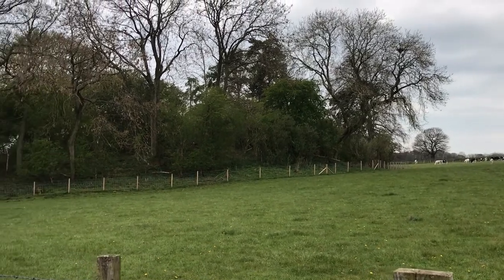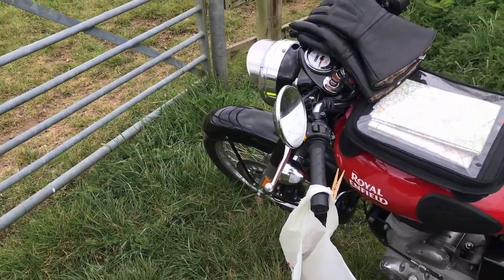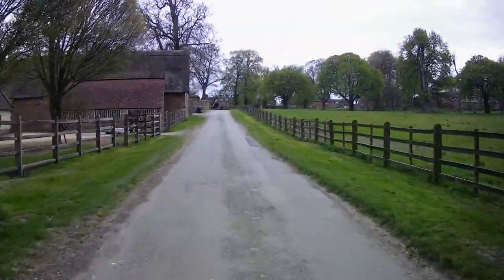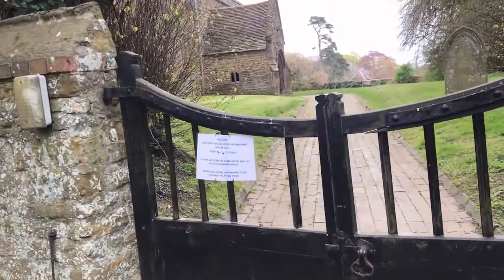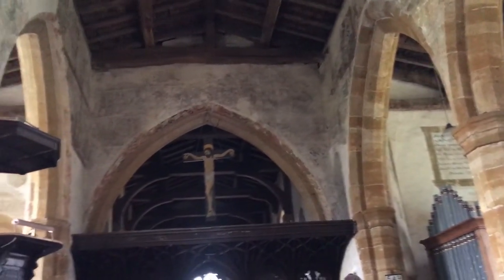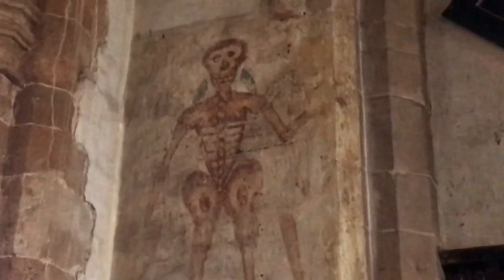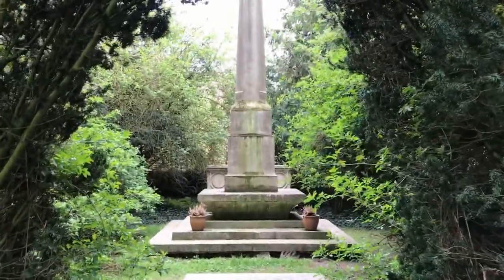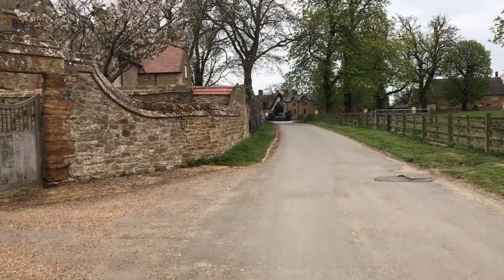Motorcycle touring in Northamptonshire on a Royal Enfield. Motorcycling to Ashby St Ledgers.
If you're looking for Million Dollar Bogan you just might be in the wrong place - but if you share my interest in Triumph motorcycles, Harley Davidson and the Henry Cole motorbike show, why not give it a try.

Touring on a Royal Enfield motorbike in rural Northamptonshire, not spectacular, just very pleasant here on a bright April day. In fact I’m standing on top of one of one of the greatest engineering feats of the nineteenth century.

The Kilsby Railway Tunnel opened in 1838. On opening, it was the longest railway tunnel in the world.
Think of it, 1838 - Queen Victoria had only been crowned one year before.

There’s one of the ventilation shafts from the tunnel, which still serves one of the busiest railway lines in Britain.

And there’s my bikers’ cafe. Complete with sandwiches in the carrier bag and coffee in the flask.

Those raised kerb stones on the left and that metal fence are there to offer some protection to the southern entrance to the railway tunnel, which is nearby.

I love riding these quiet country lanes - the type of road on which this Royal Enfield excels, with its low revving, low compression, long stroke engine just chugging away, able to pull even the lowest speeds on this type of road in its highest gear. It all makes for a very satisfying way to travel around when seeking out the historic, the unusual and the quirky points of interest from the English landscape.

There’s the sign that tells me I’m entering the village of Ashby St Ledgers.

There it is - the half-timbered chamber above the entry gateway to the manor courtyard in which the Gunpowder Plot, of 5th November 1605, was hatched, under the leadership of Robert Catesby, the lord of the manor. This chamber became known as the 'Plotters Room'.

Let’s take look over the wall from the ‘Plotters’ Room’ to see the church that was, just a few years before the Gunpowder Plot, before the Reformation, a Roman Catholic church. This, of course was the situation that Catesby and others wanted to restore by blowing up King James I and parliament with him.

Let’s take a look inside.

And immediately I was struck by the wall painting opposite.Before the Reformation, these walls would have glowed with brightly coloured paintings. What we see opposite was revealed from under the reformers’ whitewash in 1929. The uncovered wall paintings stand for the type of religious practice that Catesby wanted to restore.In the customary position opposite the south door is this early fifteenth-century painting of St Christopher.

Look straight ahead and see the magnificent rood screen. Often these were torn down after the Reformation. This one has survived intact.

Here we are in the chancel. Just look at those finely sculptured memorials to local gentry on the wall.
Just backing out now through the rood screen, other revealed medieval wall paintings can be seen above the chancel arch. The detail cannot be seen, but they are depictions of Christ’s Passion and crucifixion.

You can see the red decorative line around the arch - giving an impression of the colour with which this church would have glistened before the Reformation.

Here at the west end of the church is a representation of Death who holds a spade and pick. This is a 16th century commemoration of the Black Death.

Just walking to the west end of the church you get another view of the timber framed ‘Plotters Room’.

In this room above the Gatehouse, with its privacy from the main house and clear view of the surrounding area, Robert Catesby, his servant Thomas Bates and the other conspirators, planned the Gunpowder Plot.

As you leave the church you see a memorial by the famous architect Sir Edwin Lutyens to the 2nd Lord Wimbourne (d. 1939) and his wife, Lady Alice Grosvenor (d. 1948). It is a tall tapering abstracted cross, emphasised by the use of steps dropping down to it. Equally abstracted, is the sarcophagus standing adjacent to it. It’s a fine late work by Lutyens.

The 2nd Lord Wimbourne was a patron of Lutyens, who was employed to make alterations to the nearby manor house.

There was an original medieval building here which the Catesbys remodelled in Tudor style.
In the 19th century it was expanded in Jacobean revival style.

In 1903, it was sold to Ivor Guest, 1st Viscount Wimborne, who had previously rented it for hunting. It was during the ownership his son the 2nd viscount that Sir Edwin Lutyens extensively remodelled the manor house, working on it for 40 years, while also carrying out other commissions in the village.

Opposite the main gate there is this long avenue of trees, leading from another gate which you might just be able to see in the distance.

There on the right is a row of thatched terraced cottages by Sir Edwin Lutyens in ultra Arts and Crafts style.

Filmed on DragonTouch Vision 4 Lite.